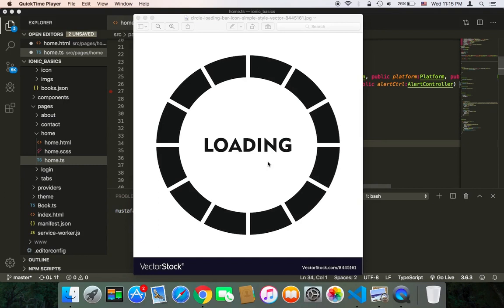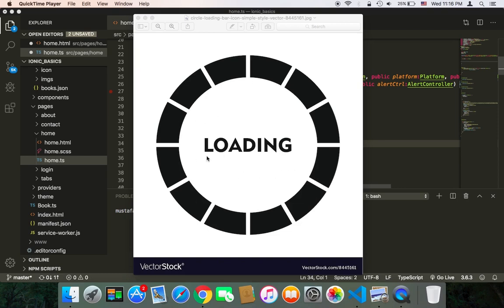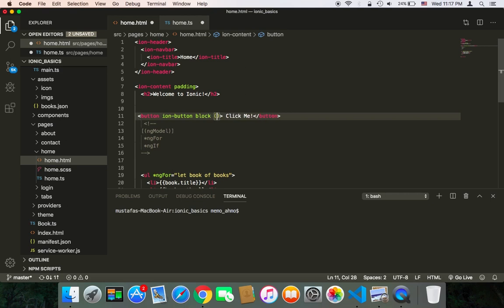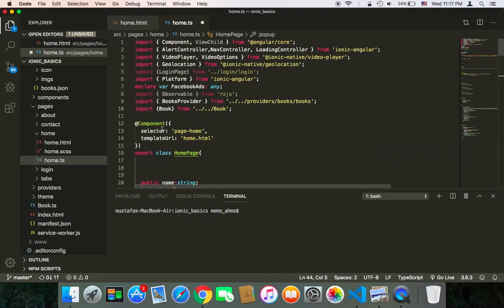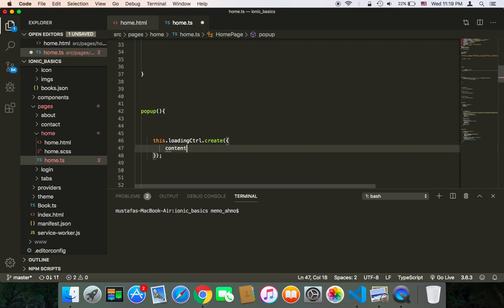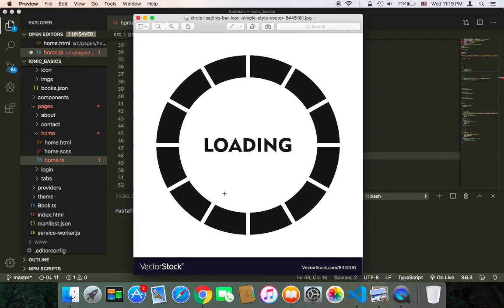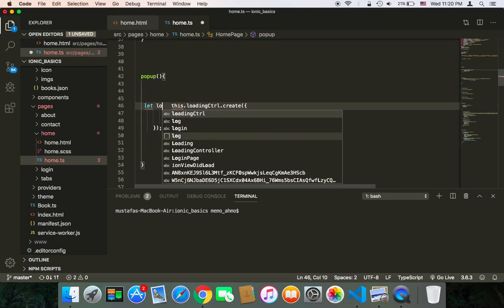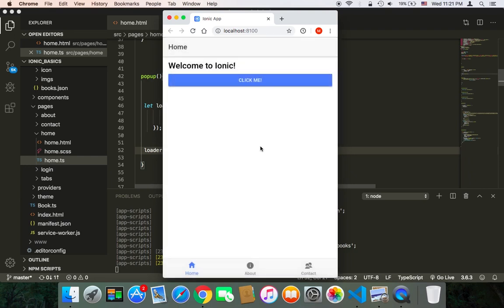Learn Ionic Framework | Create Ionic Loading Effect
nodejs mysql,
node js api
React,
React Native,
Angular Framework,
ionic tutorial,
ionic 4,
ionic and covalent compounds,
ionic app,
ionic development